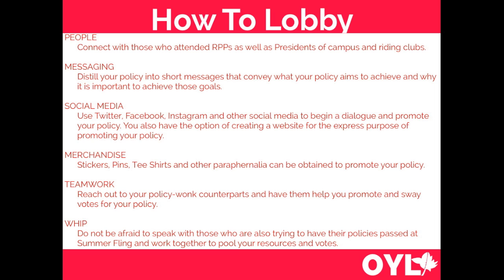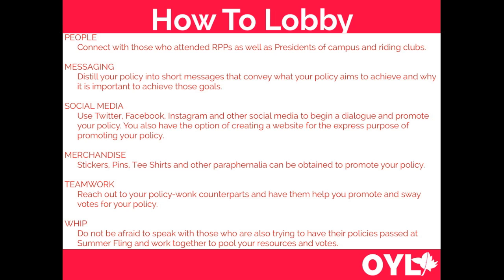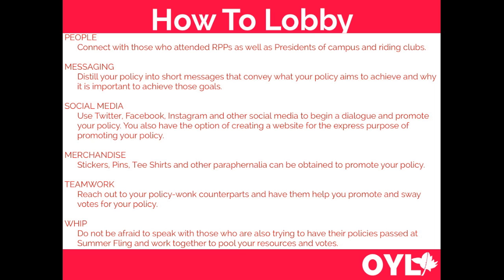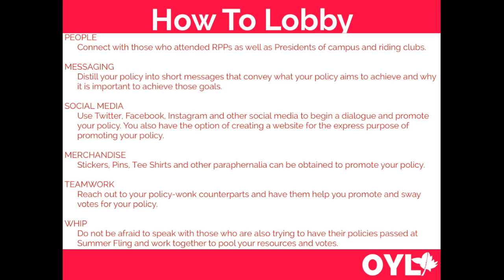Lobby for Your Policy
2013/14 OYL Policy Director Tanya Kuzman explains how to lobby for your policy at Summer Fling